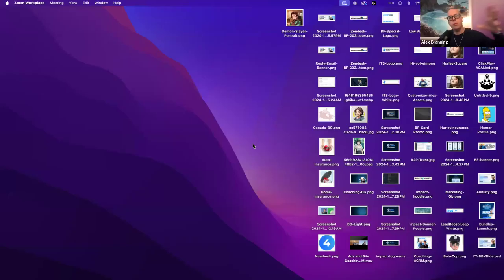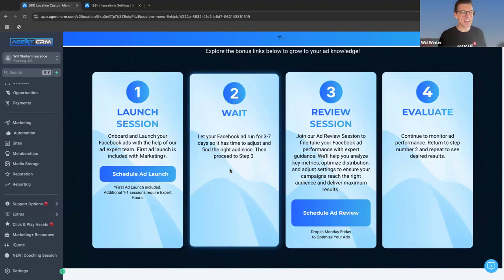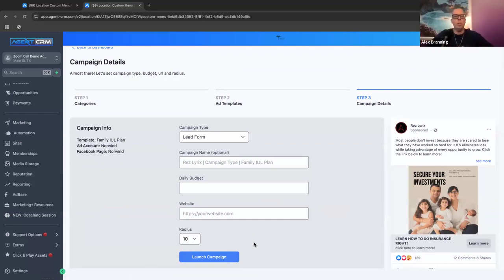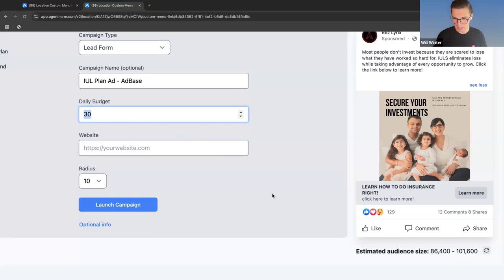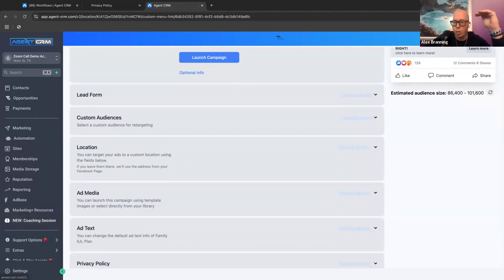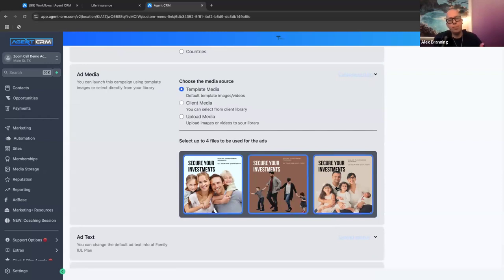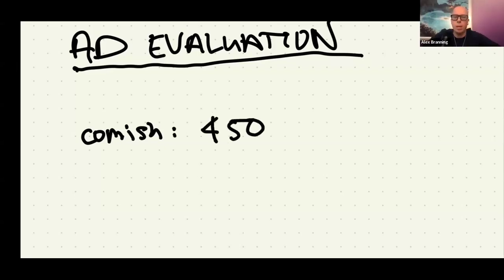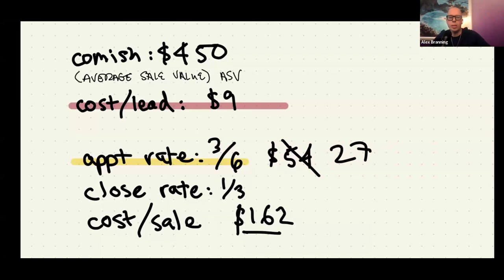Ads Crash Course for Insurance Agents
Welcome to the HighLevel for Insurance channel, your go-to resource for mastering the High Level CRM and transforming your insurance business.

Coaching Session: Nov 27, 2024 | Ads Crash Course 🚀

In this session, we dive into the essentials of launching, managing, and optimizing ads in Agent CRM. We focus on using the Marketing+ upgrade tools to demonstrate how to simplify ad launching. From setting expectations to reviewing campaign performance, we cover actionable strategies to help you generate leads and grow your business as an Agent CRM user.

📋 What You’ll Learn:

How to launch effective ads with Marketing Plus inside Agent CRM.
Tips for optimizing your campaigns to lower cost per lead.
Why patience is critical in the ad learning phase for better results.
The importance of collecting consent and staying compliant with new marketing regulations.
How to use AdBase to access ready-made, high-performing ad templates.
Why Cost-per-lead may not be the best number to track.

Don’t miss out on the chance to streamline your insurance sales automation and marketing efforts with Agent CRM.